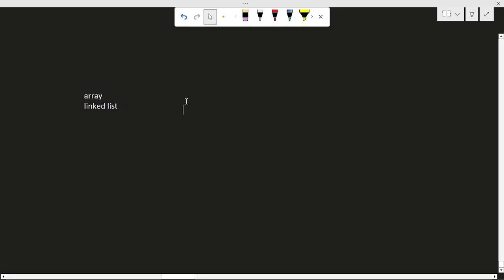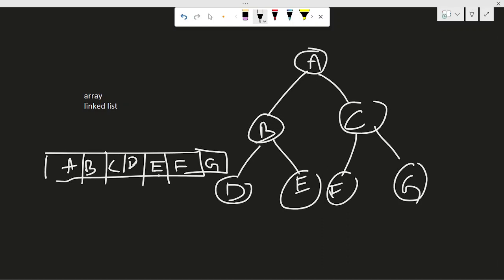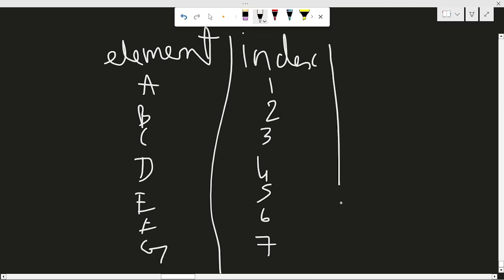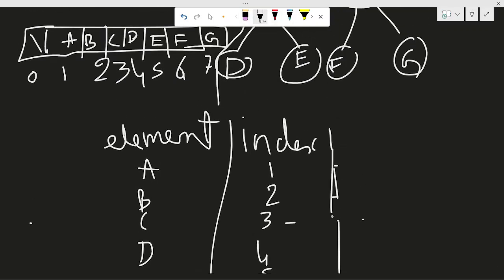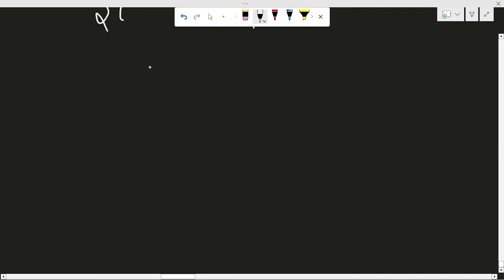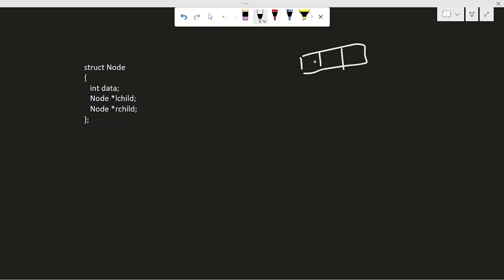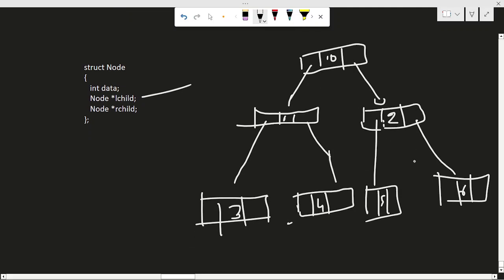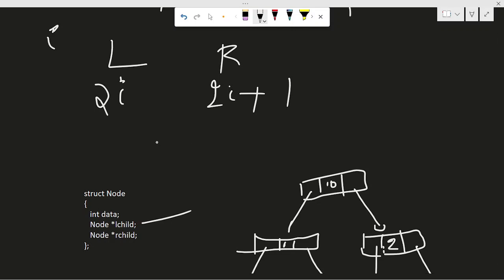Trees: Representation of Binary Trees